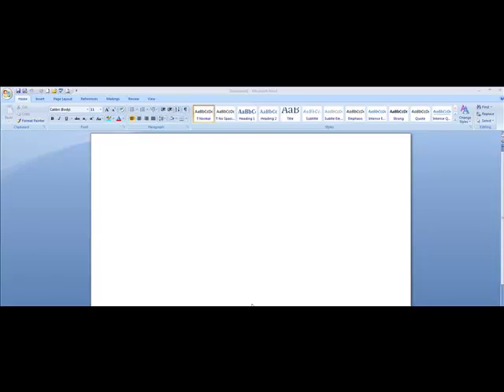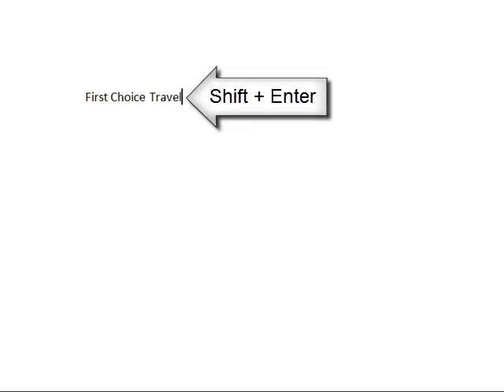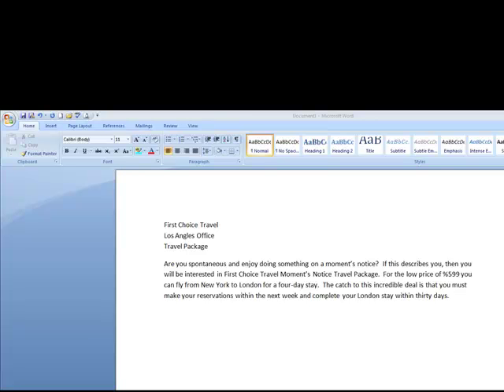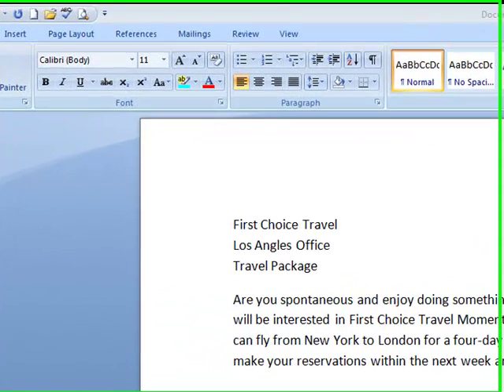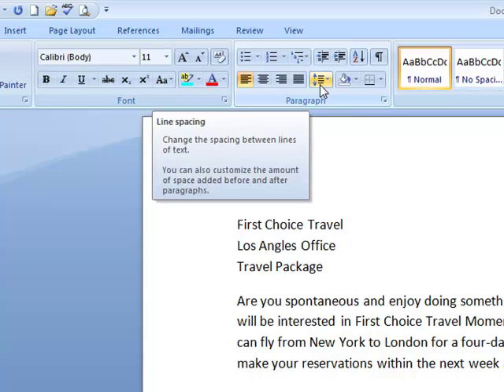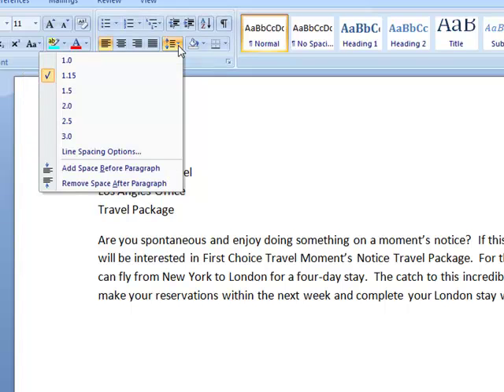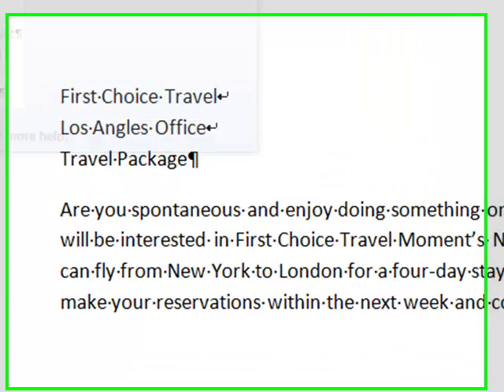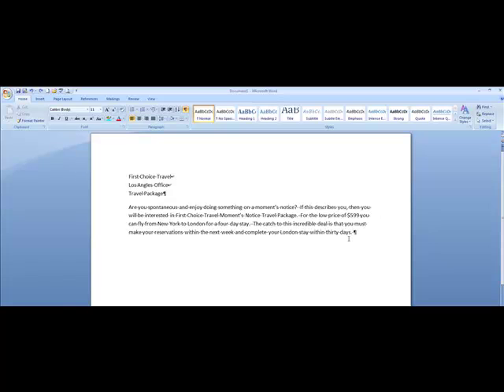Line & Paragraph Spacing in Word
Understanding line and paragraph spacing in Word 2007.